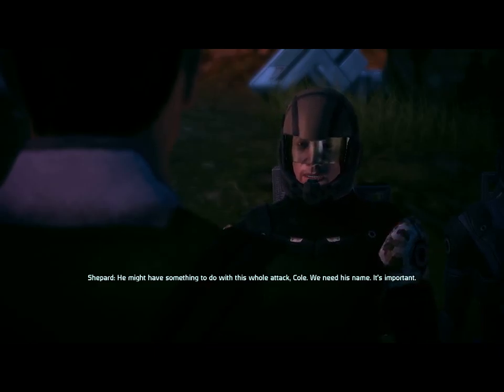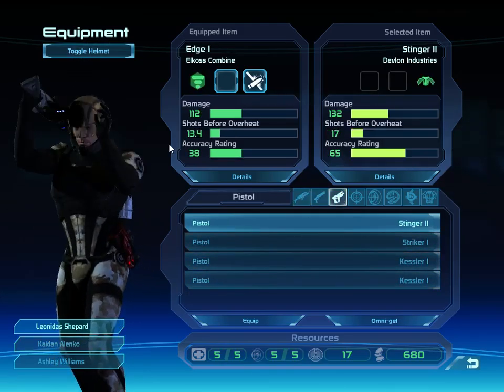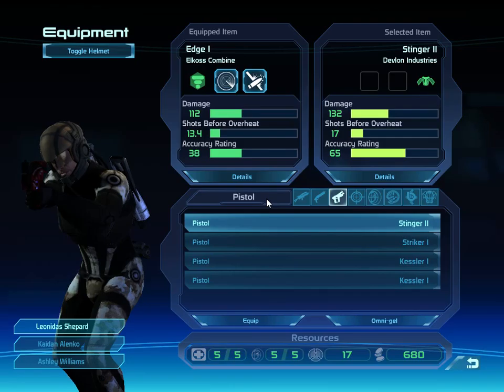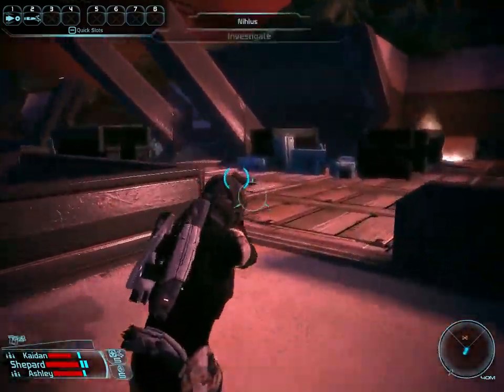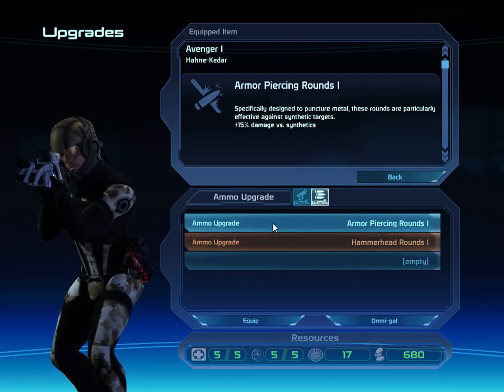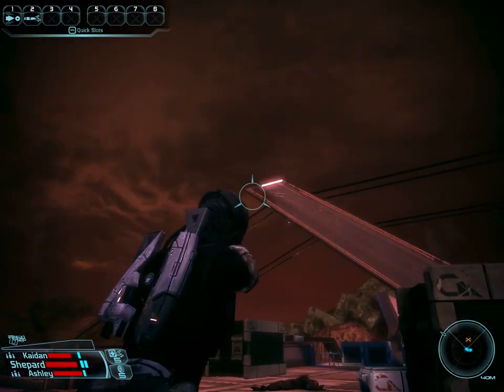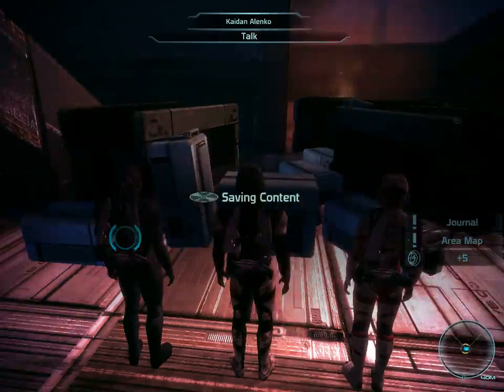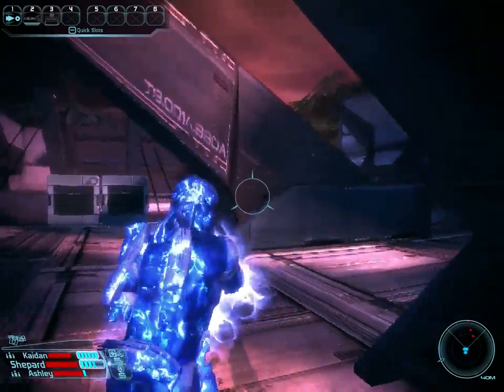07 Let's Play Mass Effect (On to the tram)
Join me as I take Commander Shepard on an epic journey in an effort to defeat the Reapers and avoid galactic annihilation.